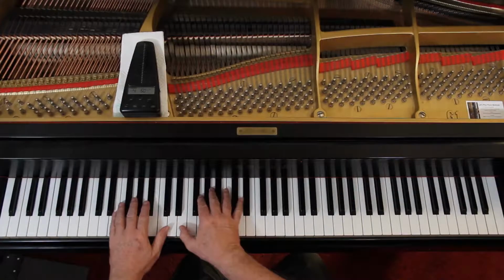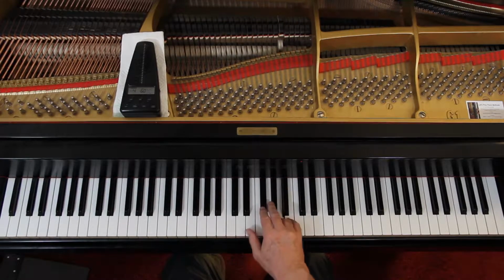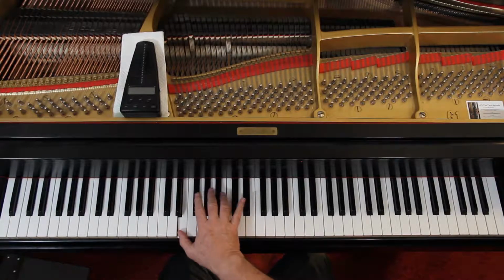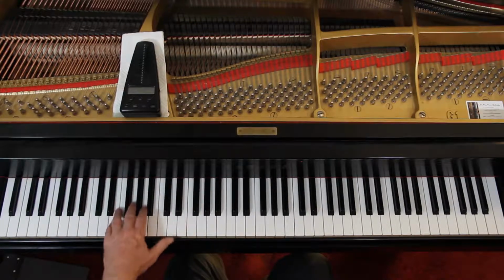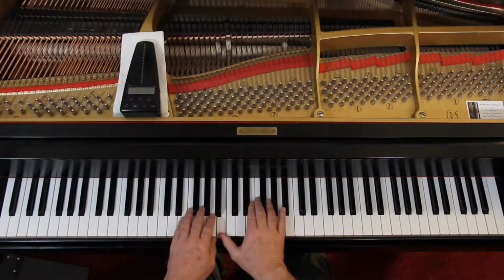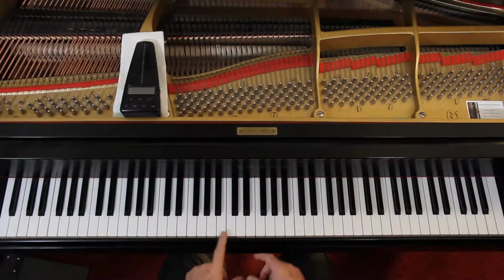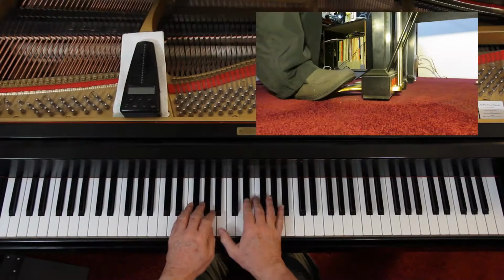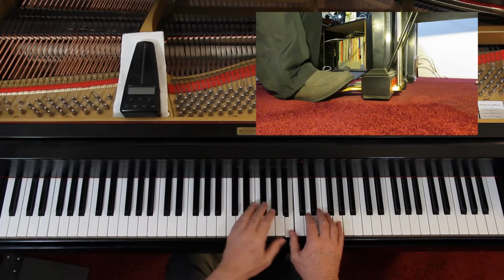Alfred's Basic Adult Piano Level 2, Page 23, The House of the Rising Sun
An in-depth piano lesson on how to play The House of the Rising Sun in Alfred's Basic Adult Piano Level 2, Page 23.

Things to Remember - 0:00
Play with Me - 7:47

Metronome = 60